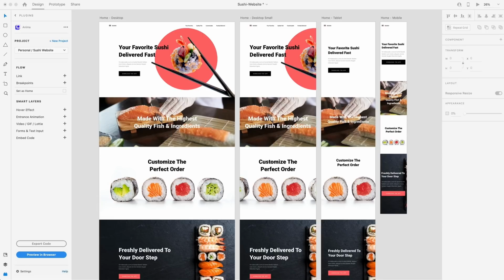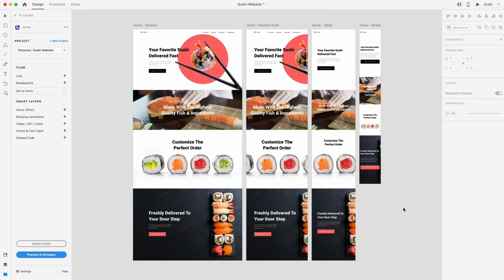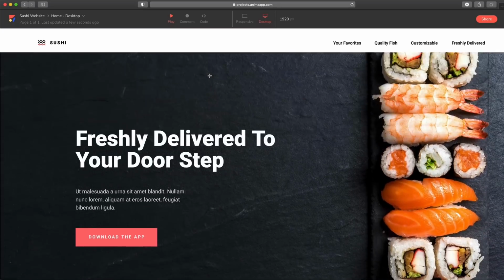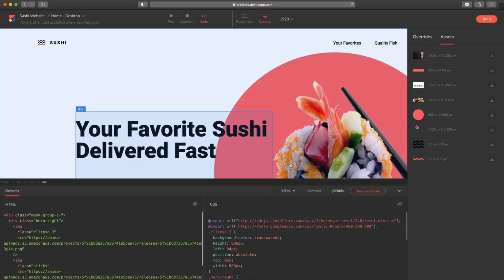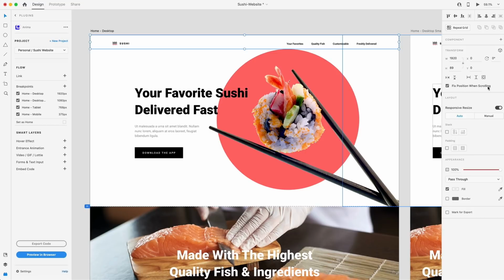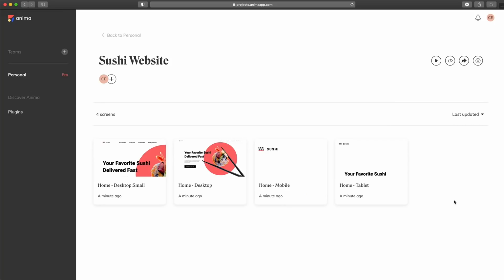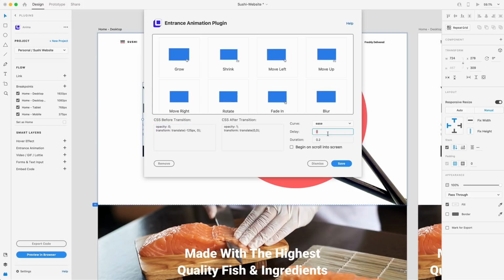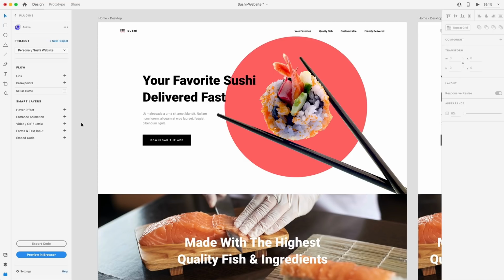From Adobe Xd to Code using Anima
In this video we will go over Anima and how it can generate developer friendly code straight from Adobe Xd design files.